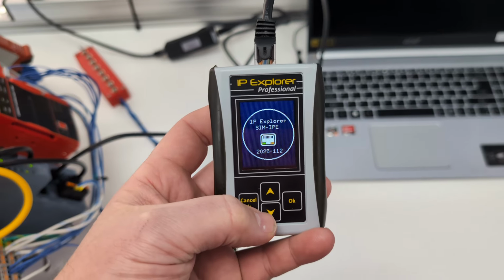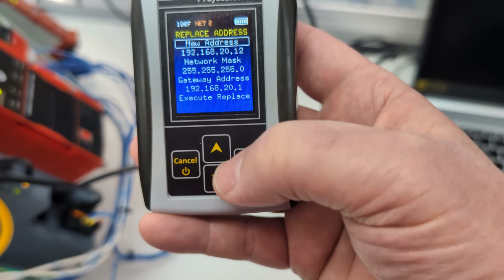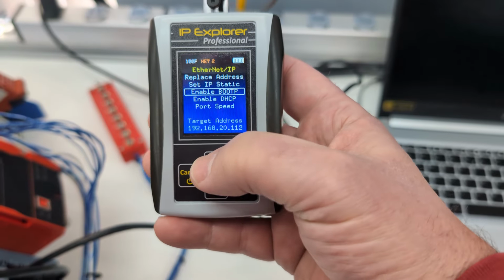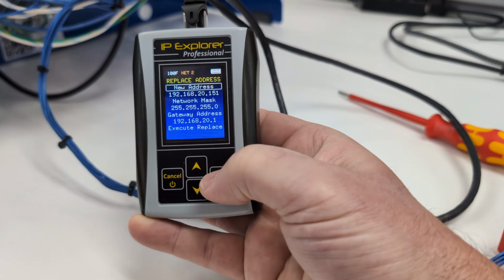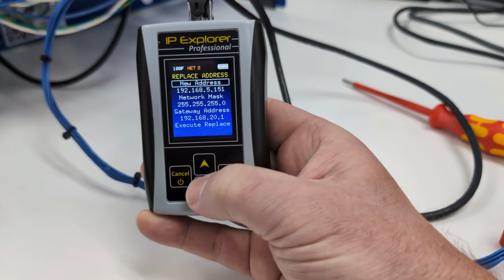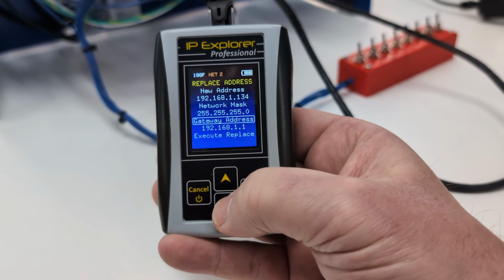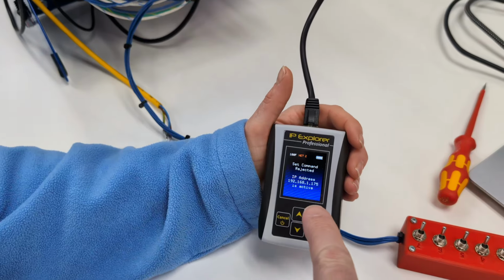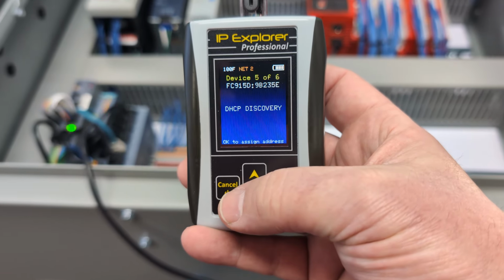Changing 140+ Industrial IP Addresses in 30 Minutes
Updating an entire training center network requires significant planning before the first cable is even moved. In this video, we walk through the process of migrating over 140 devices from a 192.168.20.x subnet to a 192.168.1.x subnet using the SIM-IP tool. You will see firsthand how to handle different device requirements, from the PowerFlex 525s that require BootP and power cycles to the Micro850s that must be physically switched into Program Mode before a change is accepted. We also demonstrate how the sorting and filtering features within SIM-IP allow you to group devices like Siemens Scalance switches and I/O Link blocks to keep the workflow organized and efficient.

While most devices can be updated quickly through the SIM-IPE interface, some hardware presents unique challenges. We address how to handle devices that lack physical mode switches, such as the Micro820, and how to troubleshoot IP conflicts when a "Duplicate IP" error occurs during the migration. By following a systematic approach and utilizing the discovery features of the SIM-IP, we were able to successfully update nearly 150 devices in roughly 30 minutes.